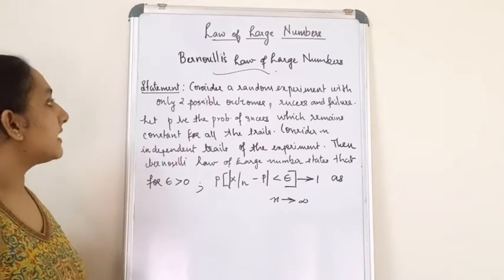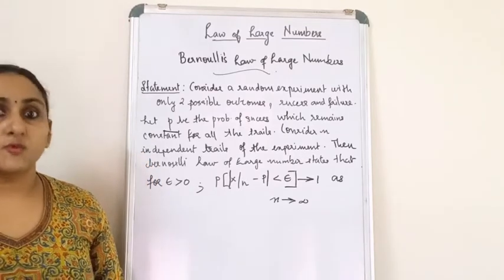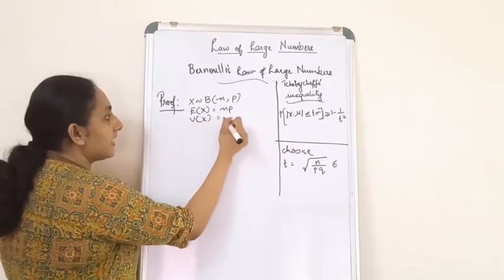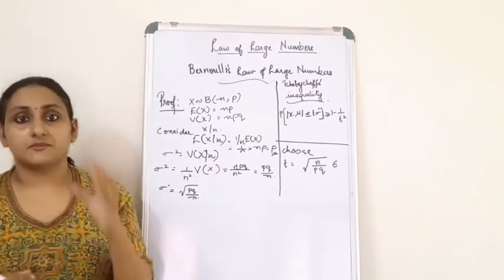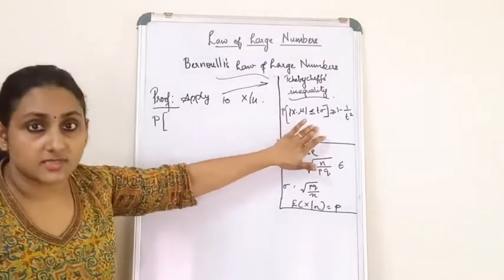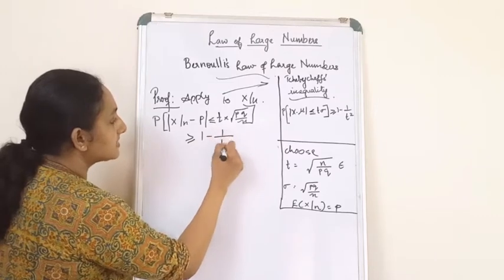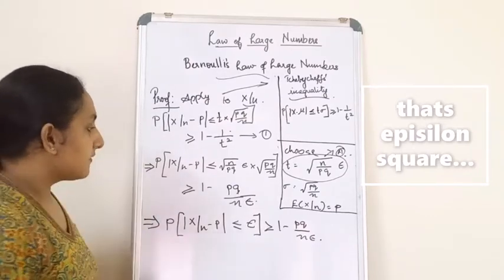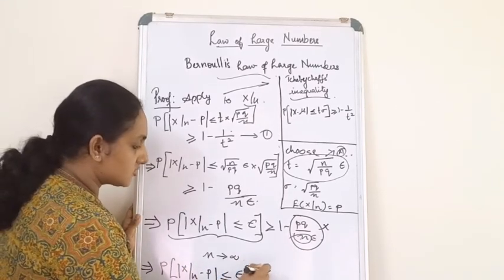Bernoulli Law of large numbers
Statement and proof for Bernoulli law of large number